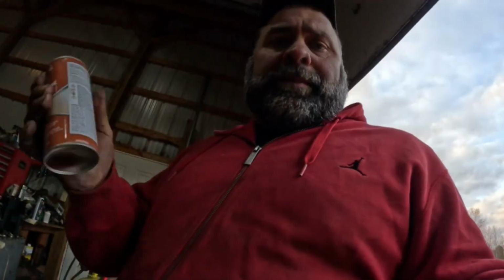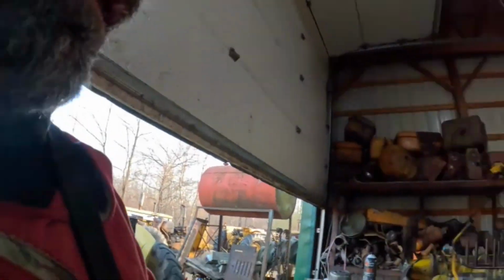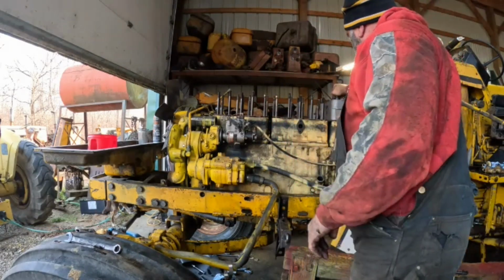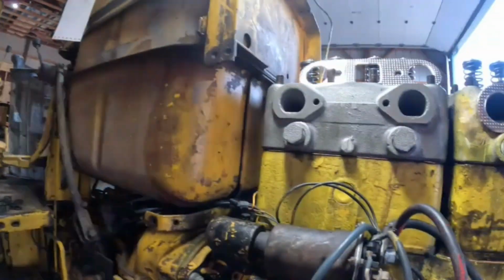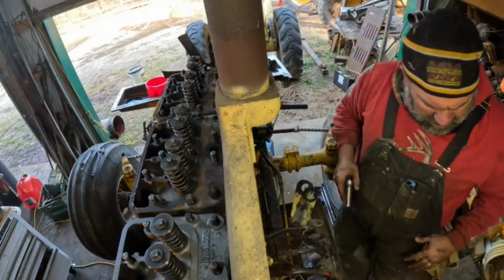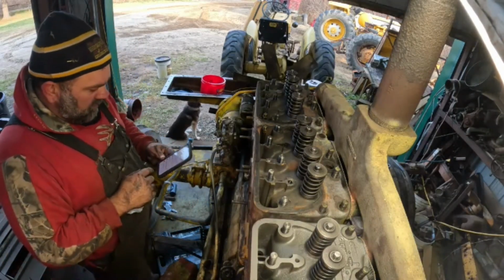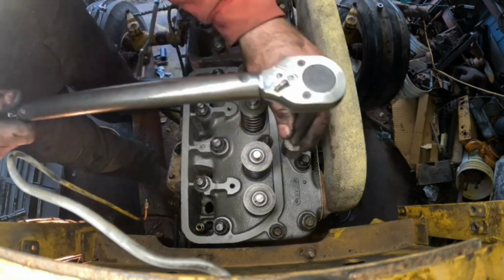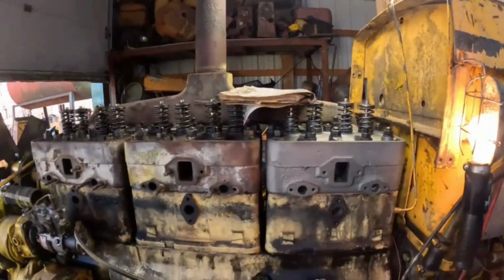Minneapolis Moline G950 part5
The head is here and ready to put on.  It's time to put this motor back together.